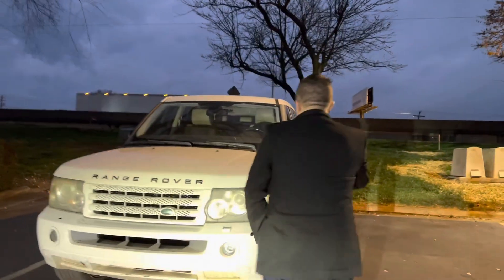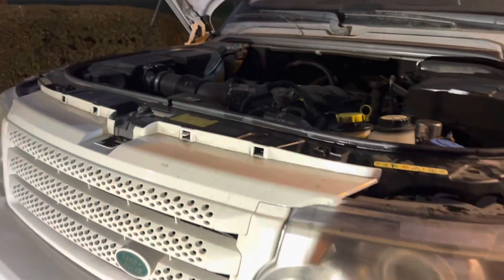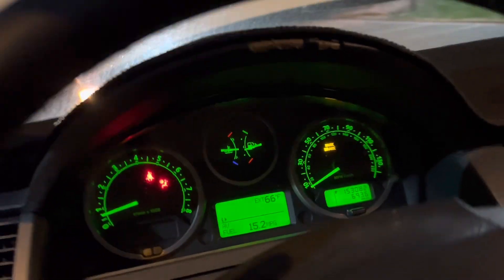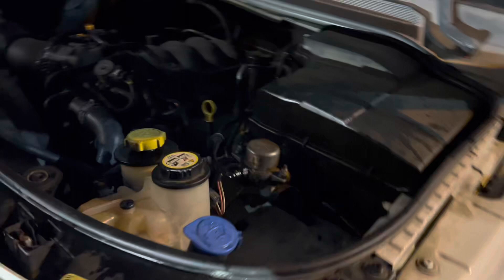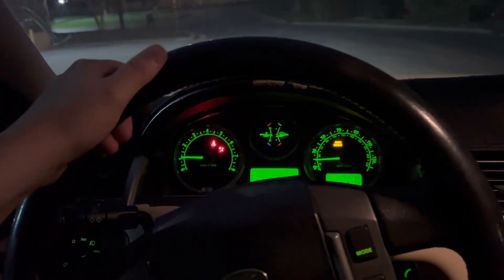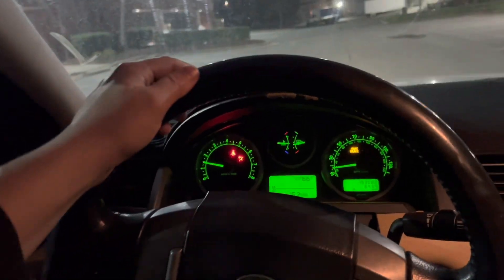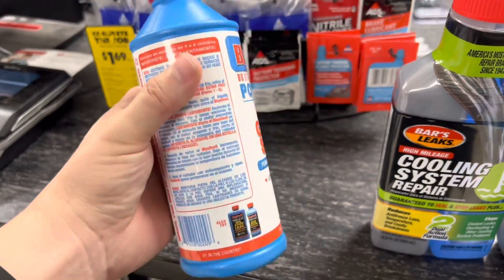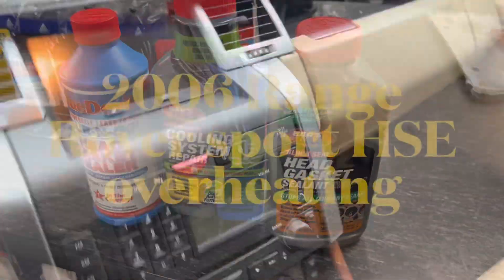2006 Range Rover Sport Overheating: Will K-Seal Head Gasket Repair Solve the Problem?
2006 Range Rover Sport Overheating: Will K-Seal Head Gasket Repair Solve the Problem?"

Description:
In this video, we dive into the common issue of overheating in a 2006 Range Rover Sport and explore a potential solution using K-Seal Head Gasket Repair. Join us as we discuss the symptoms of overheating, the causes behind it, and whether K-Seal can effectively fix the problem. We'll provide you with an in-depth analysis, step-by-step instructions, and share our real-life experience with using K-Seal to address head gasket issues. Don't miss out on this informative video that could save you time, money, and frustration!